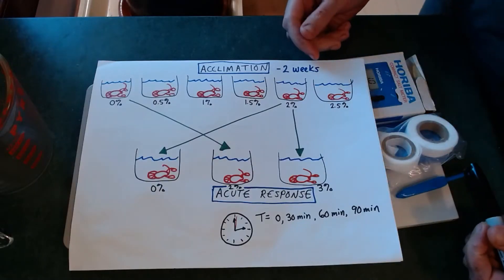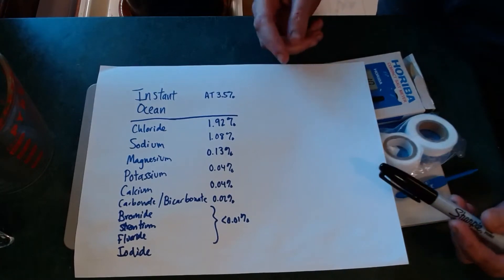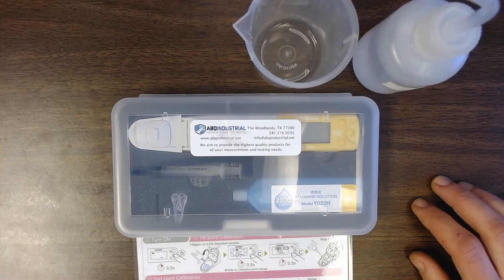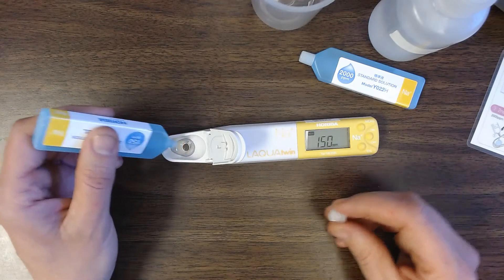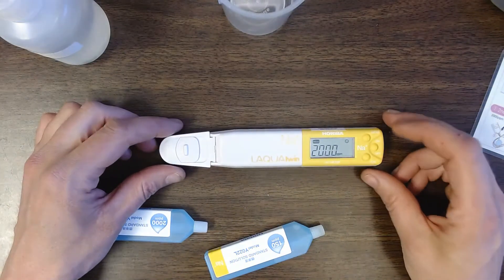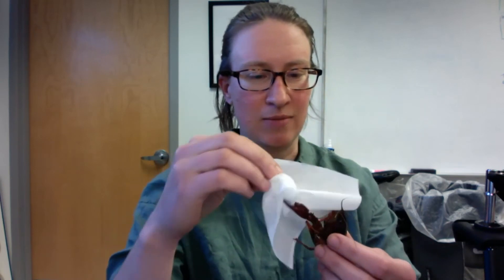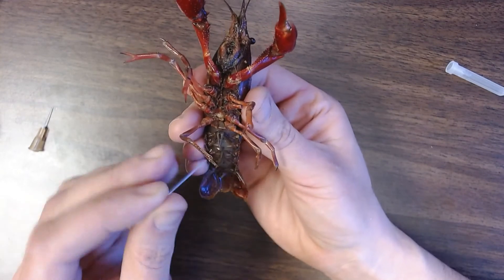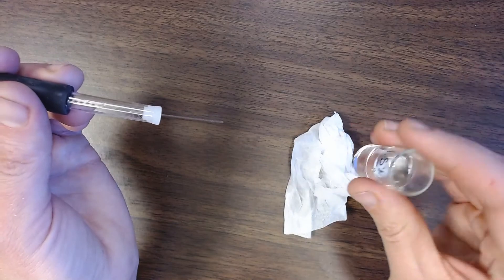Biol 430 Lab 9: Crayfish Osmoregulation